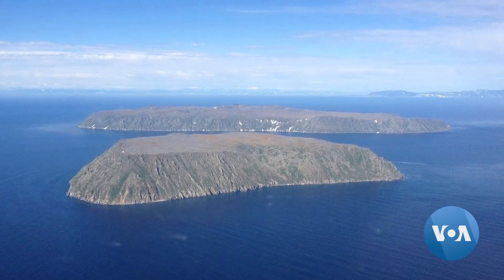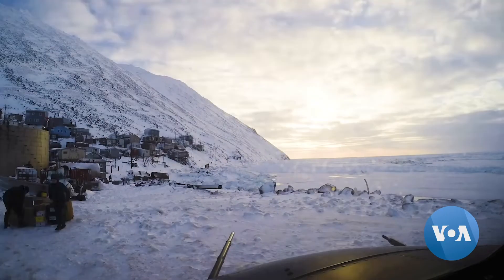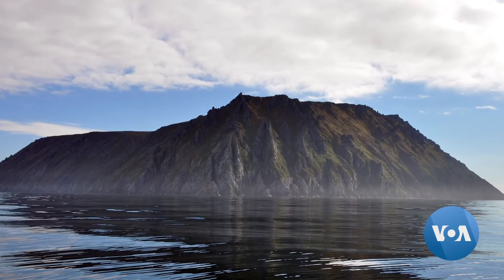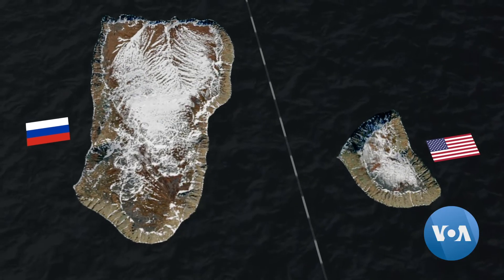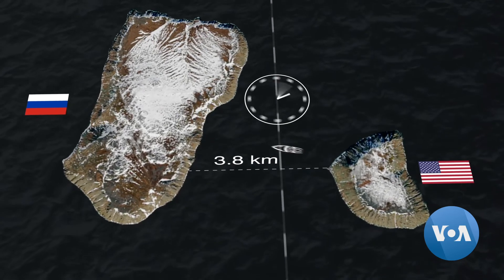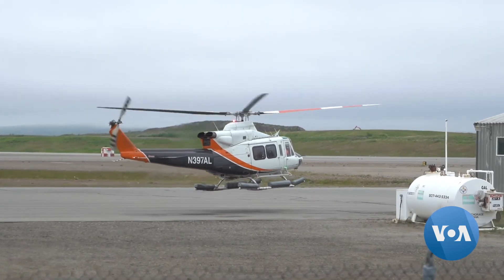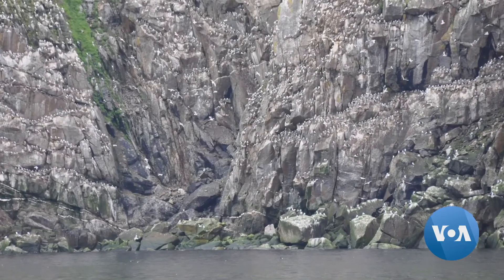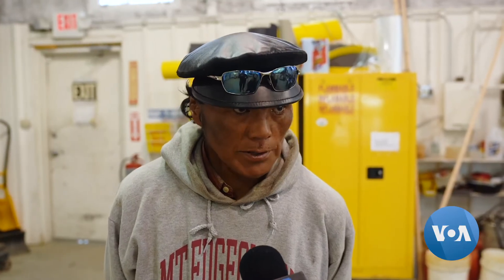Life Changed Little on a Tiny Island Between Alaska and Russia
Description:
Join us on a journey to the little-known island of Little Diomede, situated between Alaska and Russia, as we explore the unique way of life on this remote island. In this captivating video, we witness the daily routines, traditions, and challenges of the island's inhabitants as they navigate the harsh Arctic climate and isolation from the mainland. From the stunning natural beauty of the island to the rich cultural heritage of its people, this video offers a rare glimpse into a world few have ever seen. Get ready to be inspired by the resilience, perseverance, and community spirit of the people of Little Diomede.